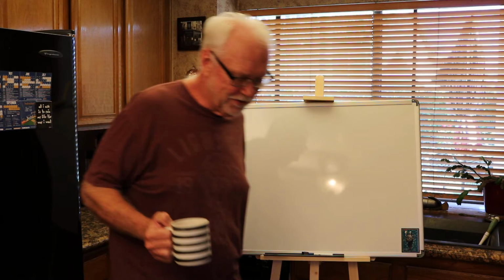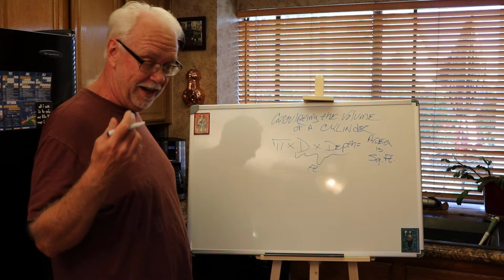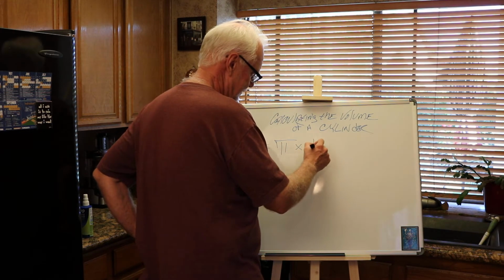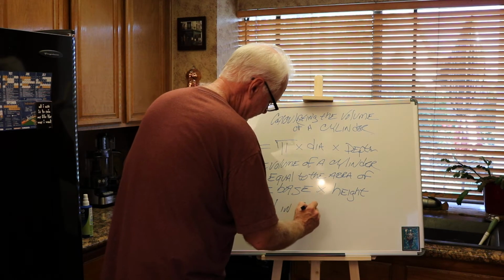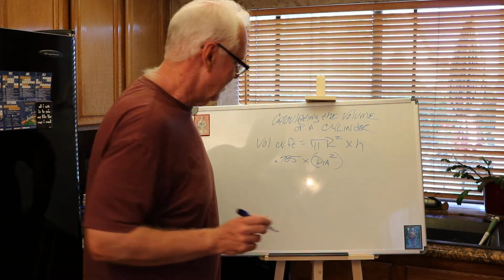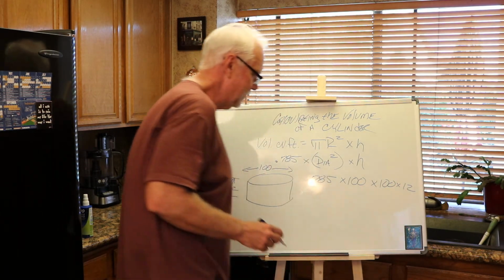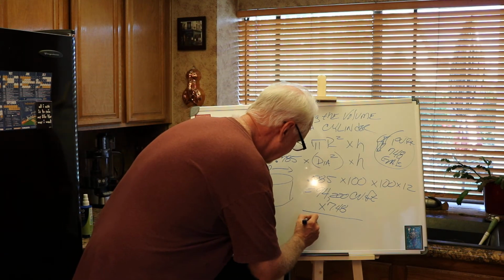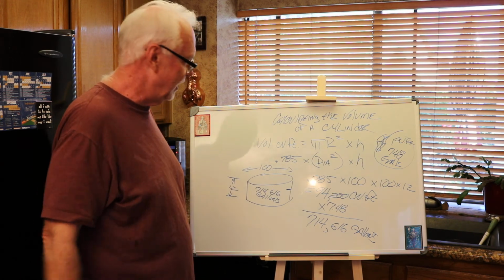Calculating the Volume of a Cylinder In a 3 Minute Class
Hi, This video is a basic math video explaining how the volume of a cylinder is calculated. It's a bit rough but I think I got the basics in so do let me know. Anyway this is an important calculation to know and in the water and wastewater fields it is used a great deal. My goal is to turn out a quality line of math videos for young people and people looking to get into the water/wastewater field. So do get in touch. Take Care, Dan.